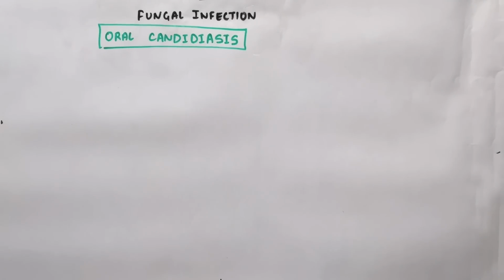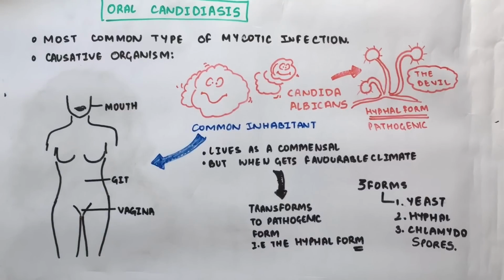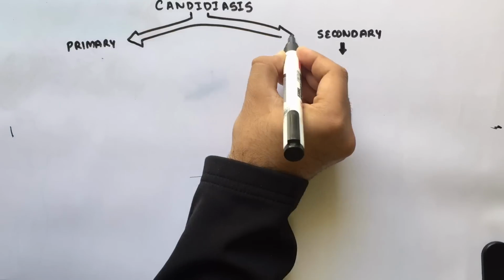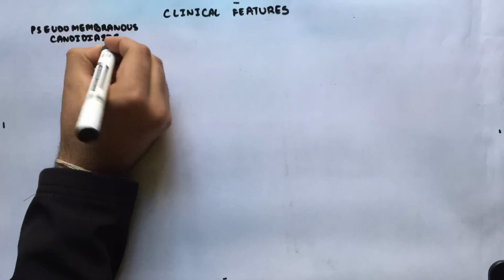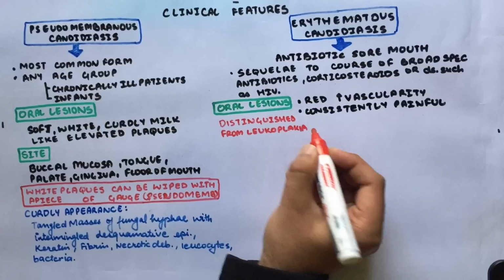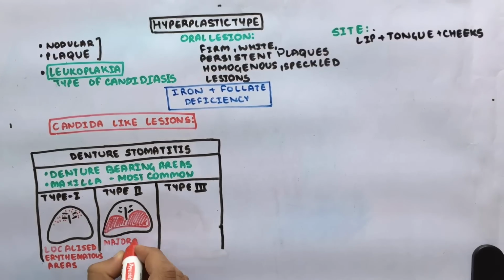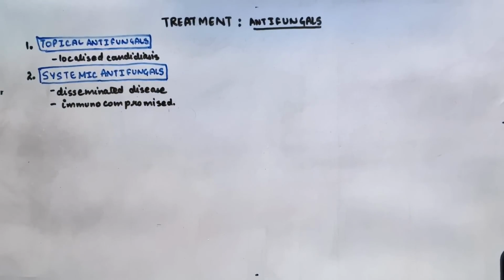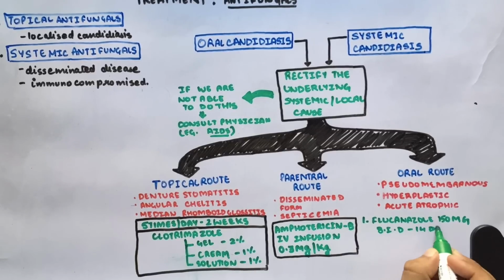Oral Candidiasis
Dental student education video about most common mycotic infection of the oral cavity - Oral Candidiasis